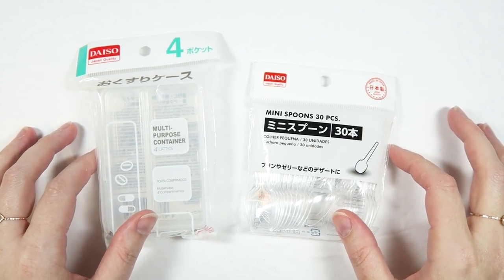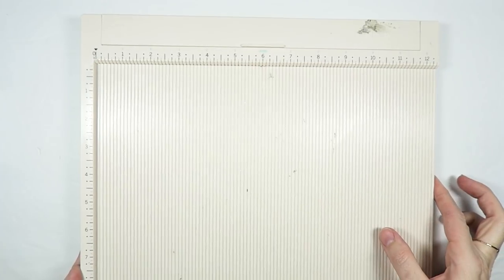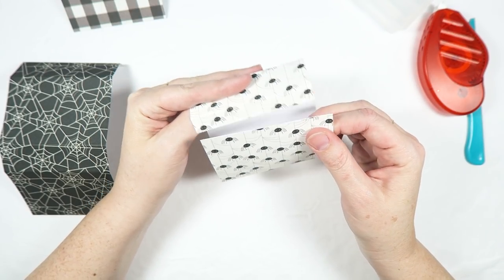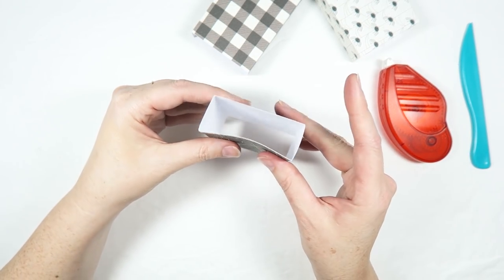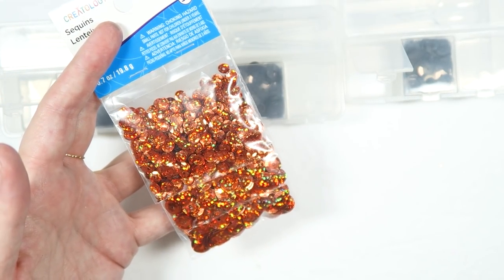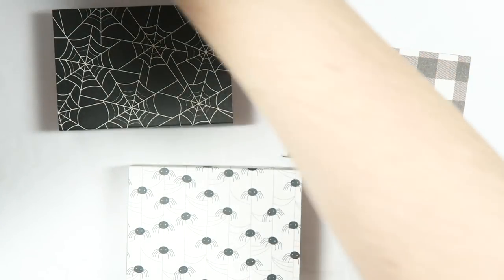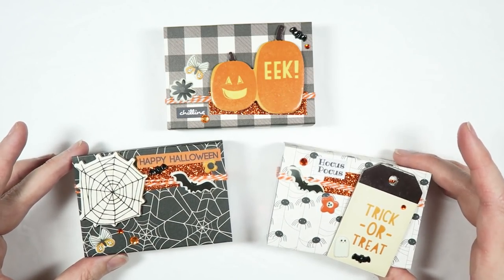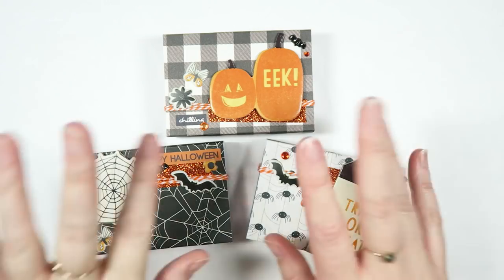MINI SEQUIN BOXES // Real-time Process for Mini Custom Shaker Mix Boxes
Today I'm sharing how to create diy mini sequin kits for your penpals.

Want to receive happy mail from me in your mailbox each month? Join my Crafty Club! :D

~*~ C R E E P Y   C R A F T Y   D A Y S   L I N K S ~*~

~ Paper trimmer
~ Tombow Xtreme Adhesive
~ Glitter washi tape: Target Dollar Spot